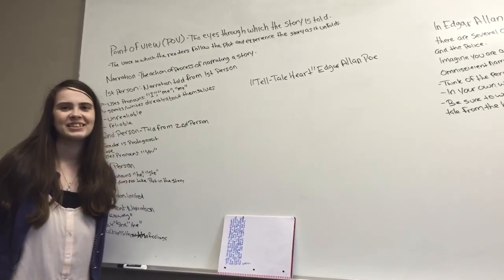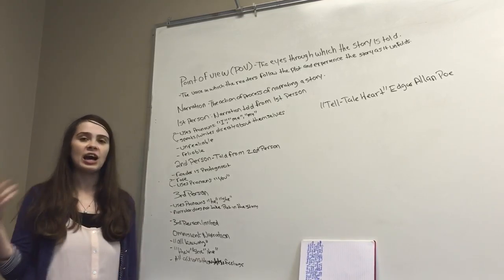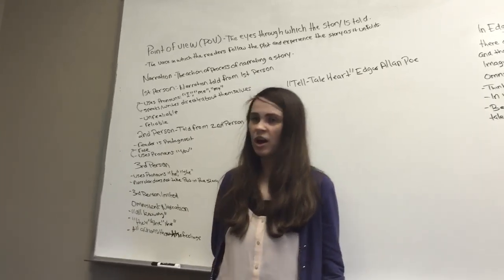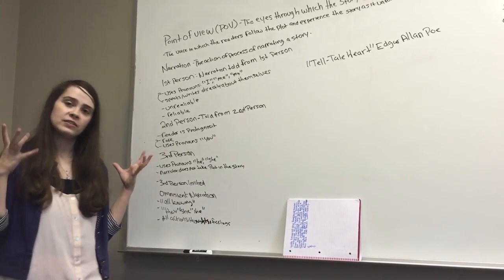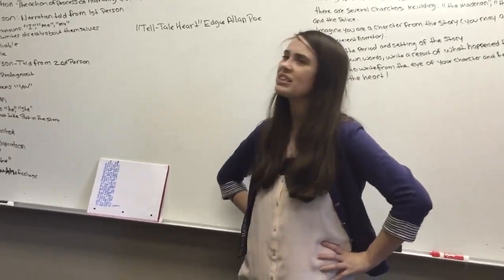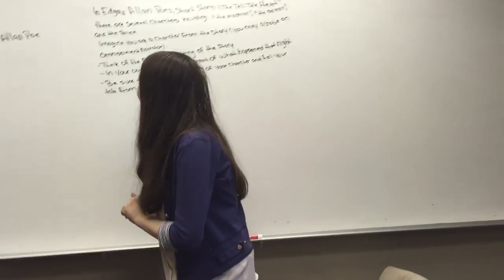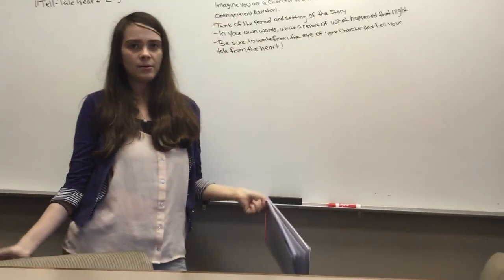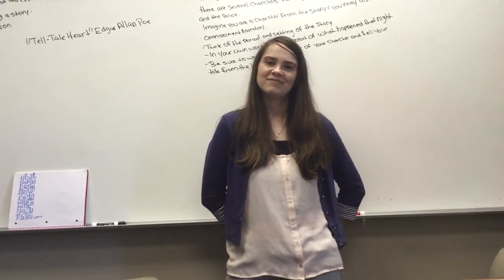April 30, 2016